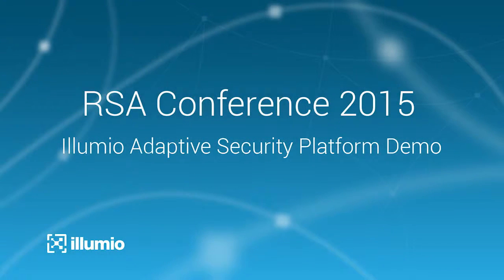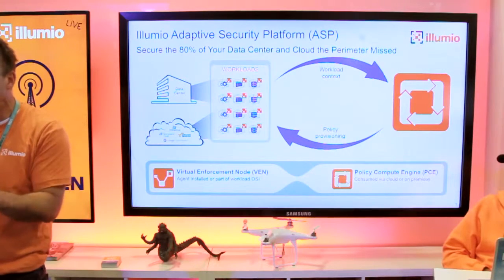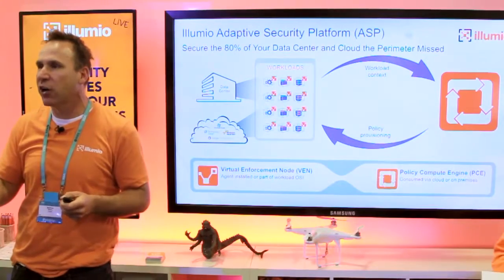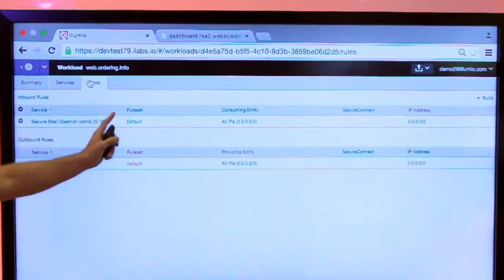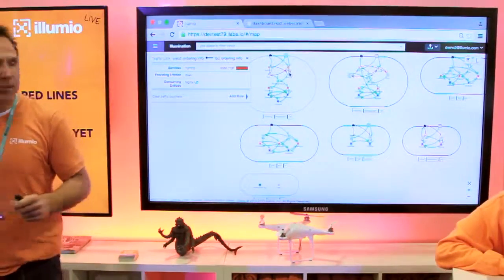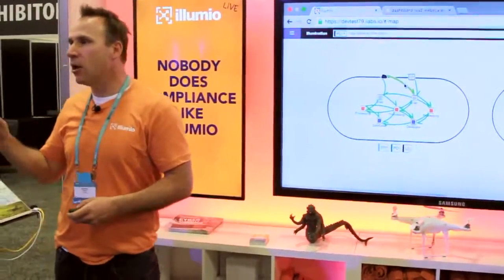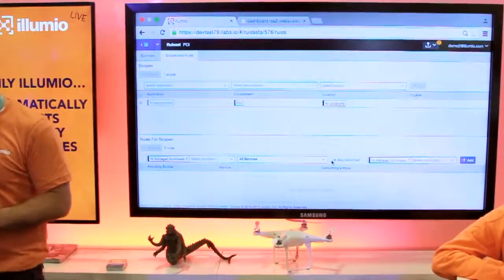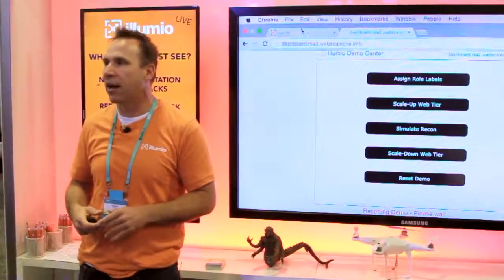Illumio ASP explained in 12 minutes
Matthew Glenn of Illumio exhibits the Illumio Adaptive Security Platform (ASP), talks on adaptive security in general and Illumio's latest feature: nano-segmentation. find out more